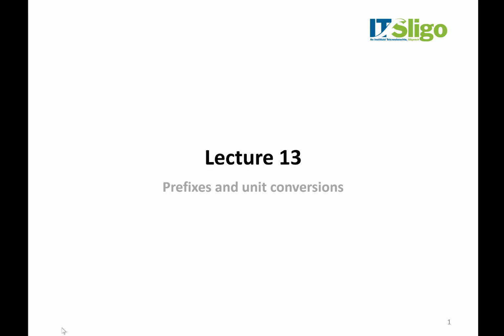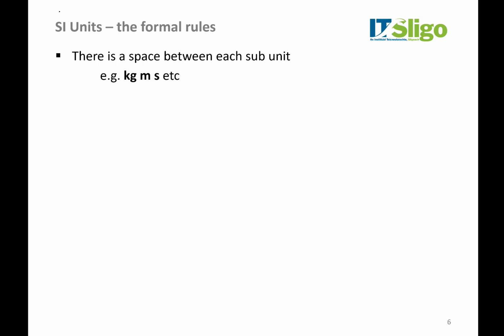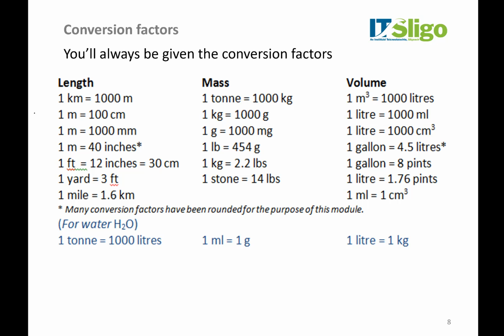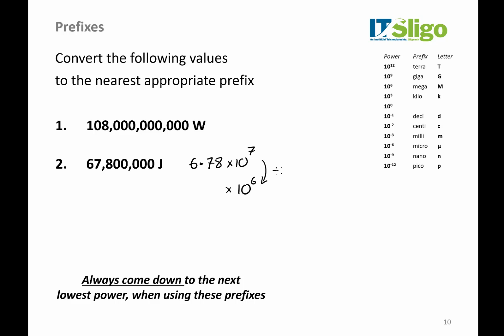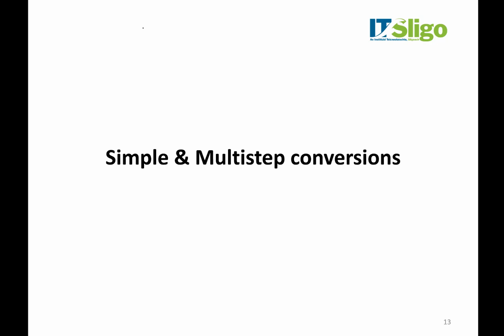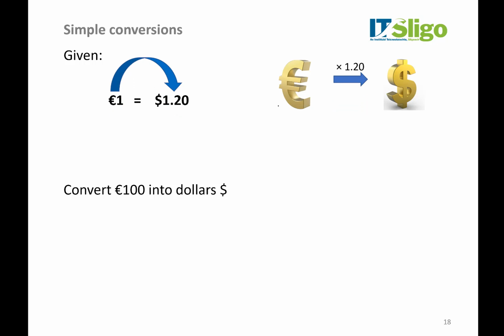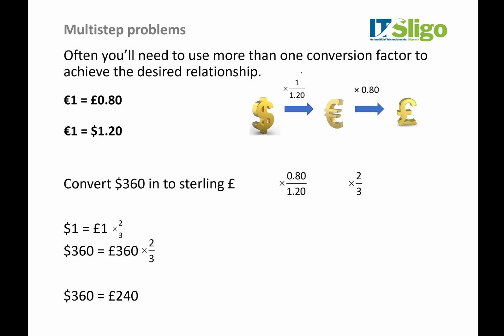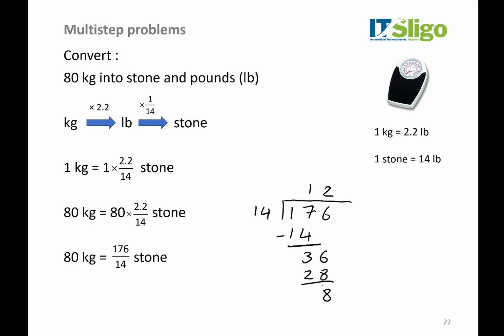L13 Maths for Science 1 - Lecture 13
Prefixes and unit conversions